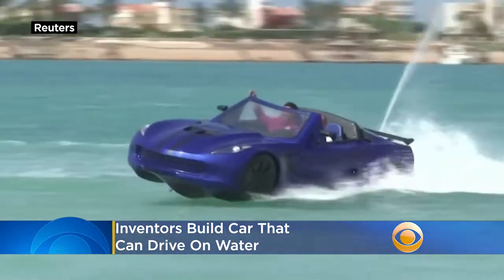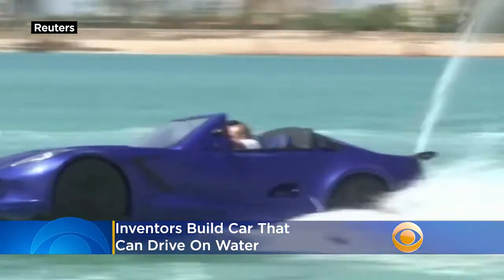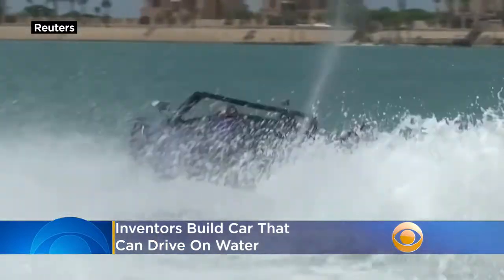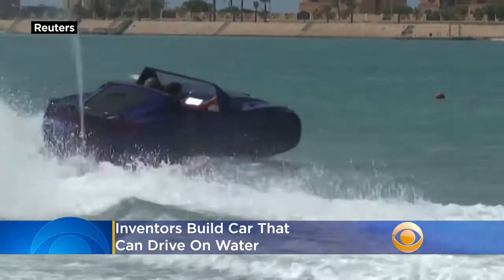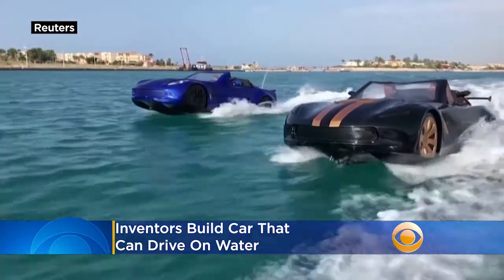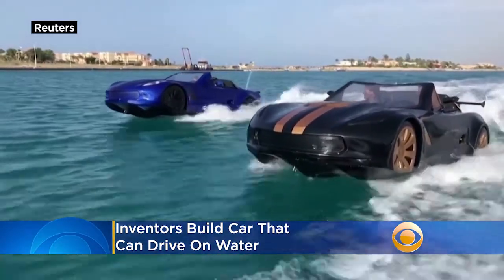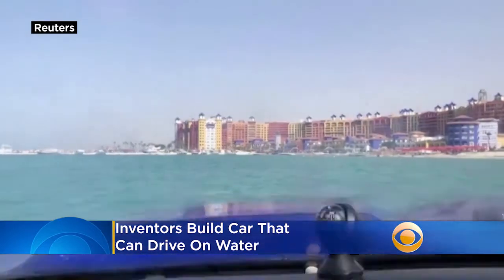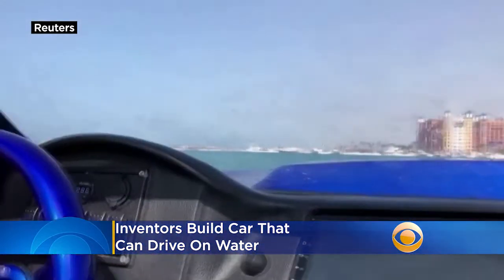Inventors Build Car That Can Drive On Water Like A Jet Ski Up To 43 MPH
Tourists enjoying the beautiful sandy beaches and clear waters along the northern coast of Egypt are noticing something unusual this summer — cars that can drive on water. Katie Johnston reports.